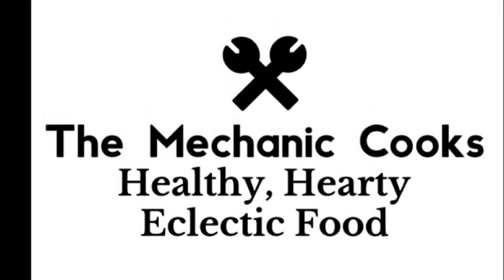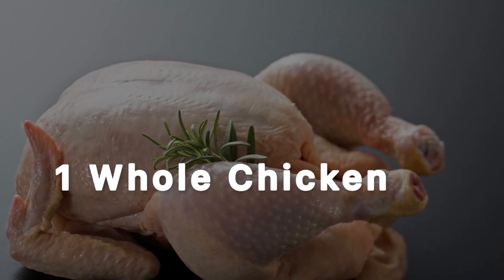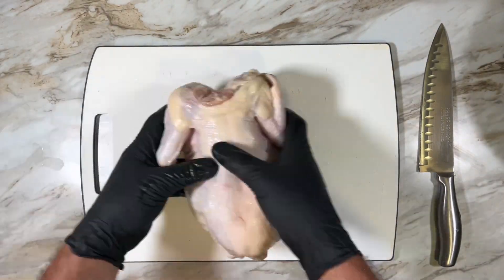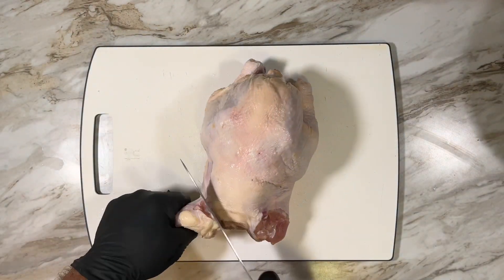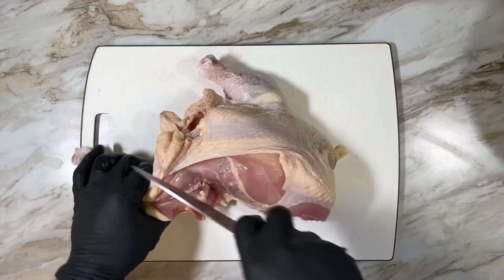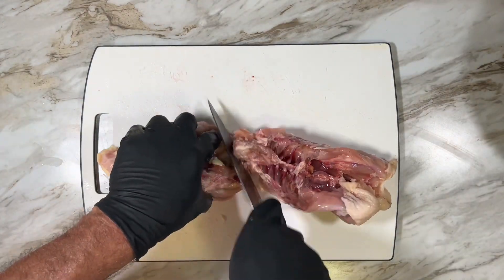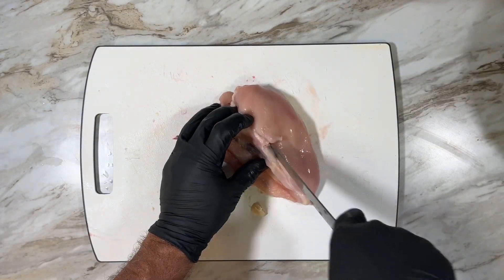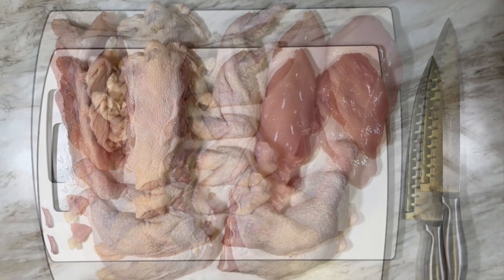How to break down a whole chicken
Buying a whole chicken makes economic sense, and breaking it down into it’s individual components is easy